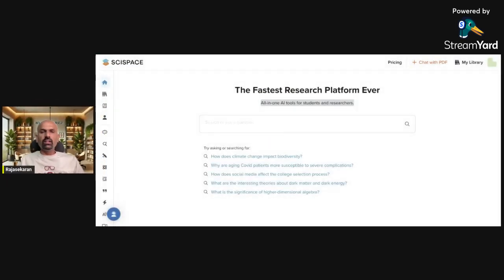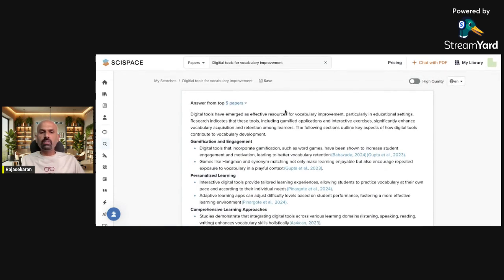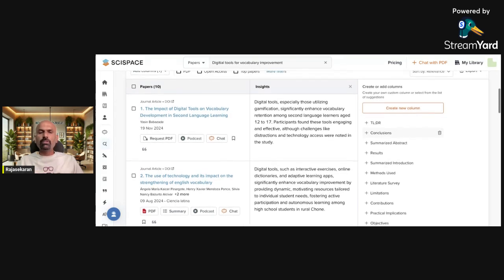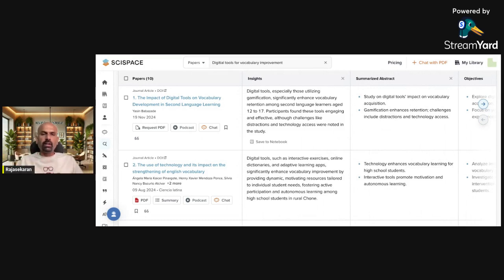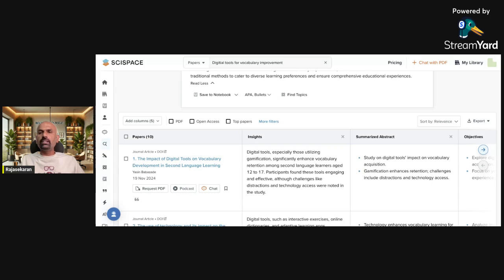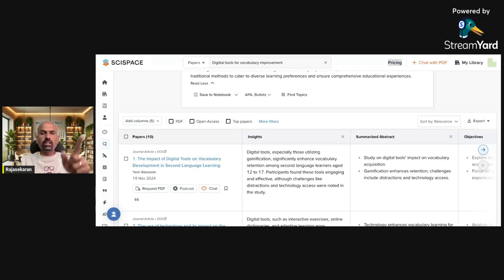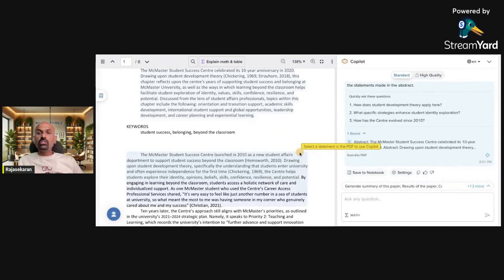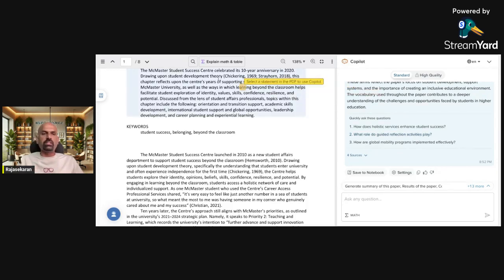All in One - AI Tool for Researchers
Looking for an all-in-one AI tool for researchers? Check out this video to learn more about this innovative research tool!
Looking for an all-in-one AI tool for researchers? Check out this video featuring profdrrajasekaran to learn more about this innovative research tool! research"Discover the ultimate AI tools every student and researcher needs! From simplifying research to enhancing productivity, these tools are game-changers for academic success. Whether you're writing papers, organizing data, or brainstorming ideas, this video has you covered. Watch now and transform the way you study and work!"Linkedin YouTube